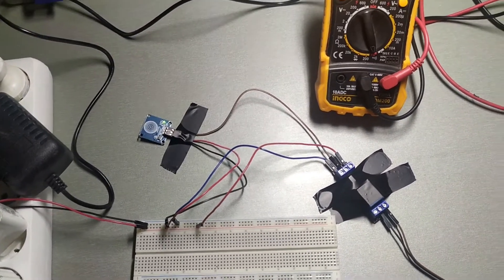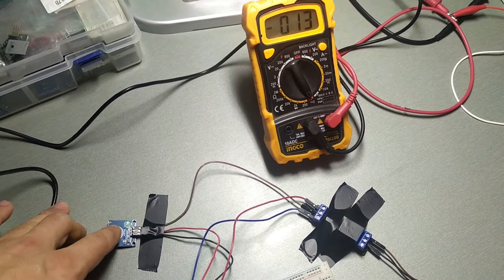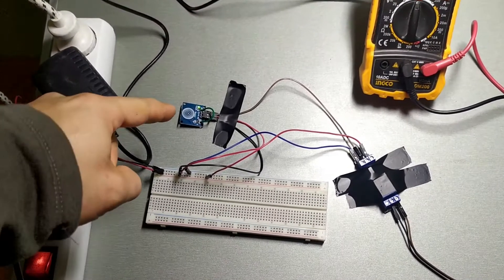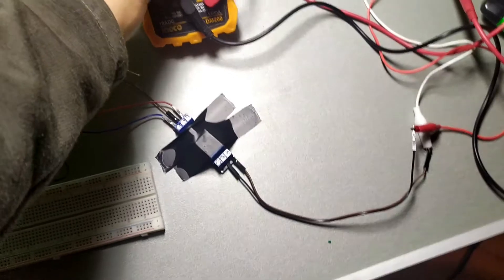How to Use the TTP223B Capacitive Touch Sensor as a Switch Without Arduino | Electronics Tutorial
I wanted to integrate the TTP223B capacitive touch sensor on one device in my home, but I didn't want to use its default behavior, because it acts as a taster, but I wanted to use it as a switch.
Yup, we can easily solve it by using some of the popular microcontrollers but I don't want to use any extra equipment for such a small project.
I found some datasheets and resources online that helped me to tweak its default behavior and use it as a switch without needing to use any extra components.
I hope that you will find it helpful, thanks and happy experimenting 😀